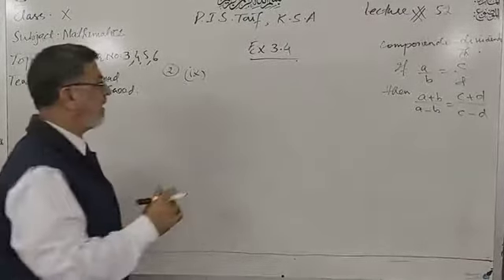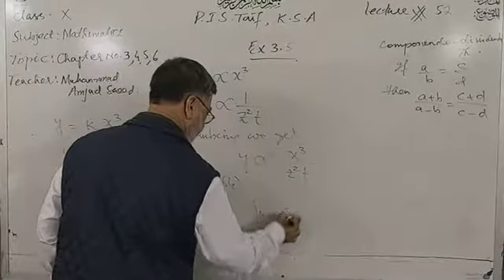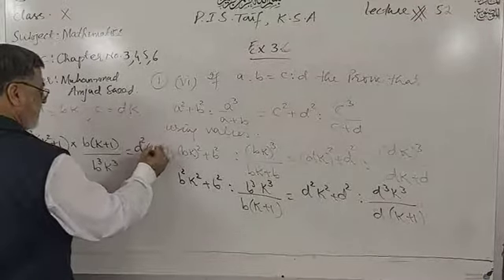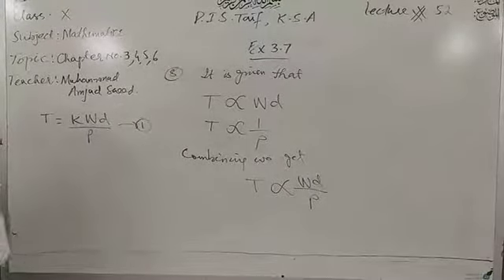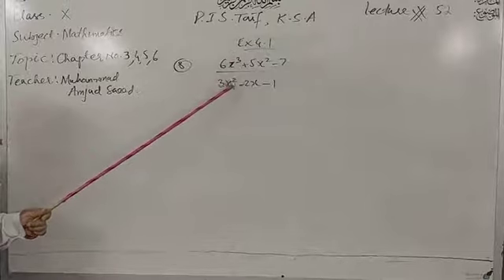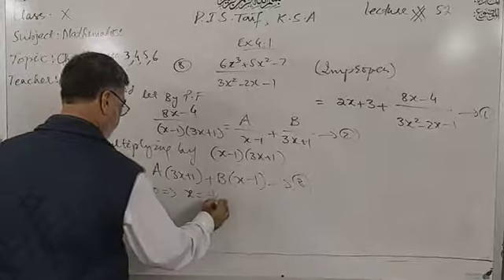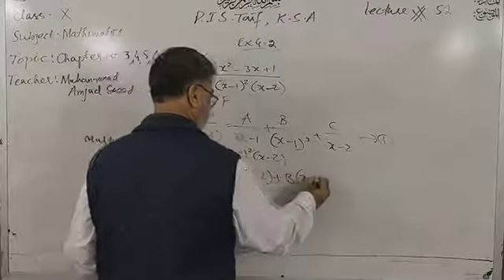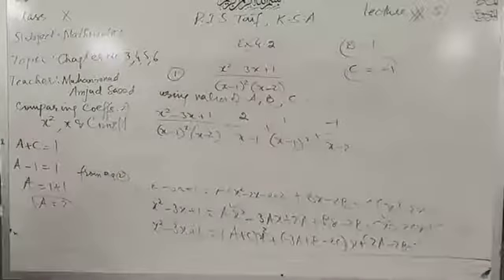Grade 10 Maths 52